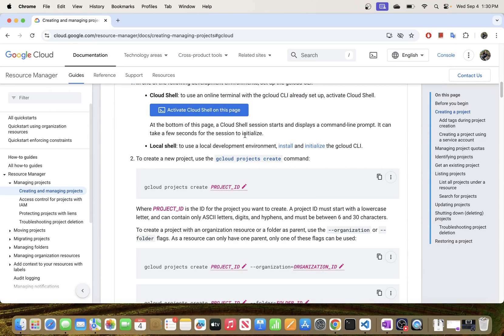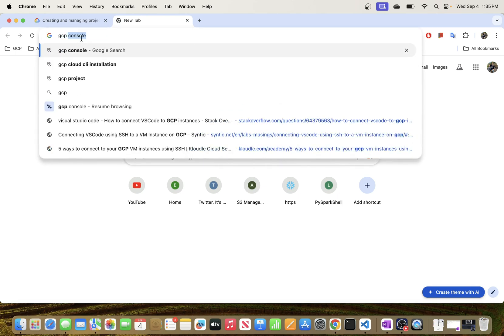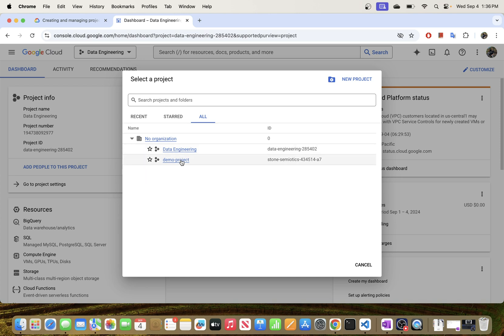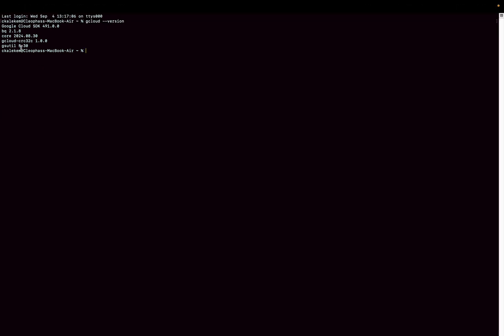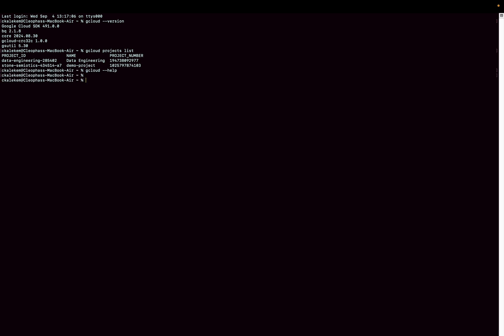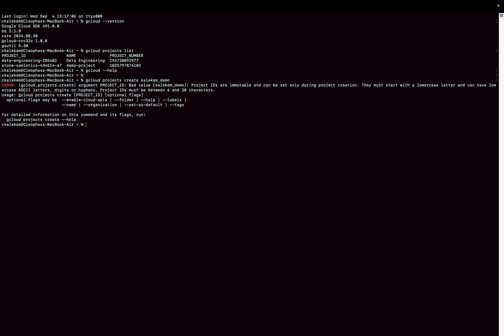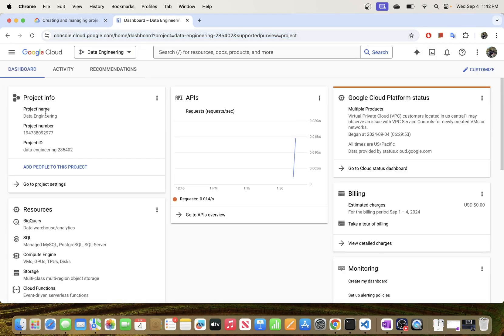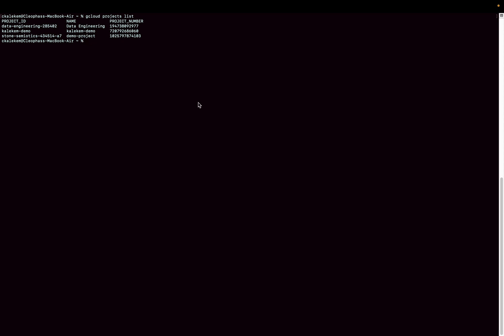How to CREATE GCP Project with gcloud CLI! EASY Tutorial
Learn how to create a Google Cloud Platform (GCP) project quickly and efficiently using the gcloud command-line interface (CLI).

In this tutorial, we'll walk you through the step-by-step process of setting up a new GCP project with gcloud CLI, covering everything from initialization to project creation.

Whether you're a developer, engineer, or cloud architect, this video will help you get started with GCP fast and easy.
So, let's get started and create your GCP project in no time!

- Designlab is an online education platform where aspiring and experienced digital designers go to start and grow their careers

- The 365 Data Science Online Training is a subscription-based program which includes courses on more than 35 topics, 150+ hours of video instruction, and 2,000+ exercises and downloadable materials

- PDH Academy offers state-approved continuing education for Architects, Engineers, and Land Surveyors

- ABCya is the leader in educational games for children!

GEARS AND SERVICES USED (Amazon):
- Apple MacBook Air 13-inch Laptop with M3 chip (amazon)
- Lenovo Ideapad 5 15.6-inch FHD Touchscreen Premium Laptop PC, Intel Quad-Core i7-1065G7 (amazon)
- Lenovo V15 Gen 4 (amazon)
- Teraves Reversible L Shaped Desk Office Study (amazon)
- LEVN Headset with Mic, USB Headset with Microphone (amazon)
- WOHOMO Folding Desk for Small Spaces (amazon)
- Canon PIXMA TR8620a All-in-One Printer (amazon)
- Apple iPad Mini (Wi-Fi + Cellular, 256GB) Renewed (amazon)
- BERIBES Bluetooth Headphones Over Ear (amazon)
- Silensys E7 Active Noise Cancelling Headphones Bluetooth Headphones with Microphone (amazon)
- Computer Mouse Wired, Macally Silent USB Mouse (amazon)
- Long Surge Protector Power Strip ( 1 USB C) (amazon)
- Lamicall Adjustable Cell Phone Stand, Desk Phone Holder (amazon)
- Furmax Office Chair, Computer Ergonomic Mesh Chair with Armrest (Black) (amazon)
- Designing Data Intensive applications (Amazon)
- GCP Data Engineer Certification Guide (Amazon)

Other items I have used and highly recommend:
- COSORI Electric Gooseneck Kettle with 5 Temperature Control Presets (amazon)
- HP 14 Inch Laptop for Student Business, Intel Dual-Core (Includes Free Office 365) (amazon)
- iPad Holder Car Headrest for kids (amazon)
- Amazon Basics Stapler with 1000 Staples (amazon)
- iPhone 14 Pro Max Case with Camera Cover Stand (amazon)
- SHRRADOO Travel Laptop Backpack, Business Anti Theft Slim Durable Laptops Backpack (amazon)
- Ufree Beard Trimmer for Men, Waterproof Electric Razor (amazon)
- Komax Extra Large Food Storage Bins with Lids (amazon)
- Kids Kitchen Step Stool with Chalkboard & Safety Rail for Toddlers (amazon)
- ZINUS 12 Inch Green Tea Cooling Gel Memory Foam Mattress (amazon)
- ZINUS Shalini Upholstered Platform Bed Frame (amazon)
- TouchScreen Gloves (Amazon)